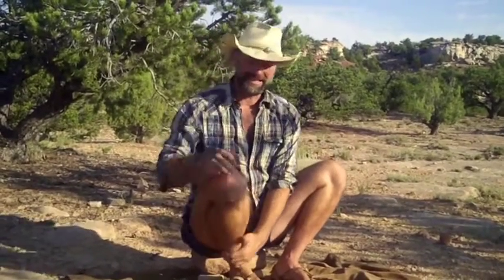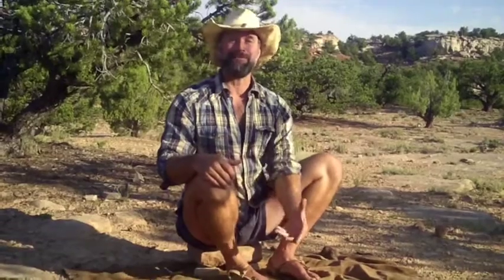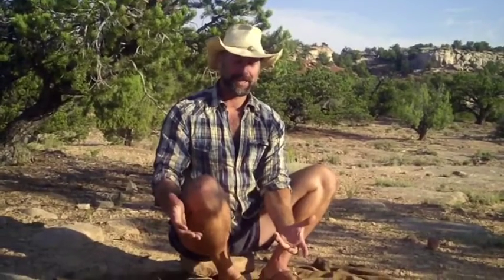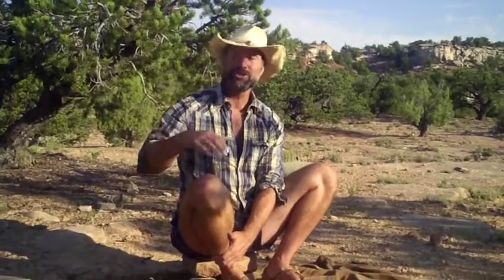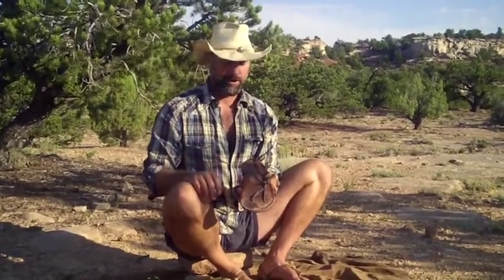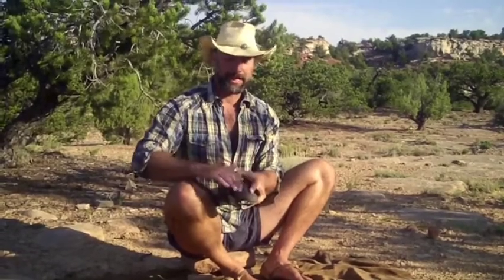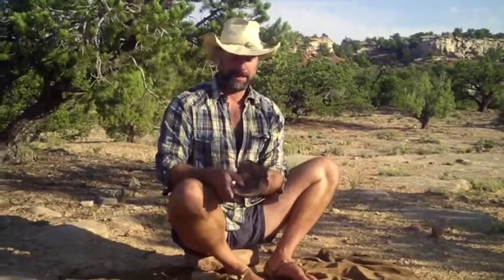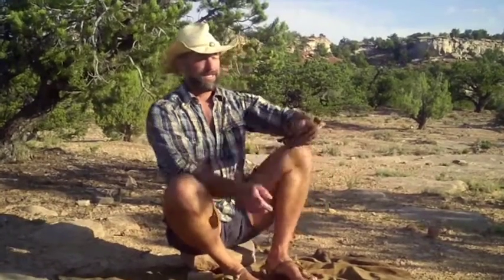Matt Graham talks about favorite sandal designs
Matt Graham talk about and demonstrates hurache sandal and other minimalist sandal designs he has favored over the past 25 years .